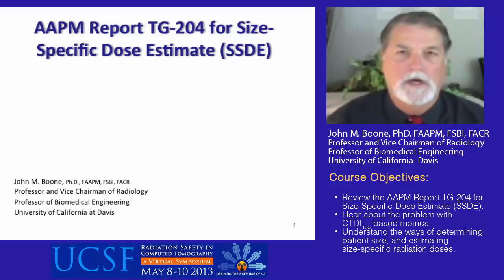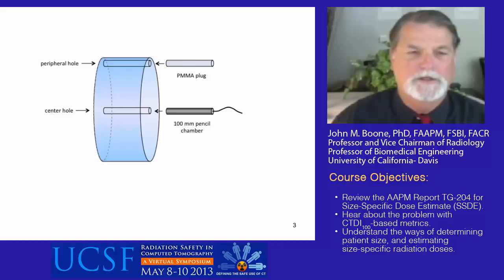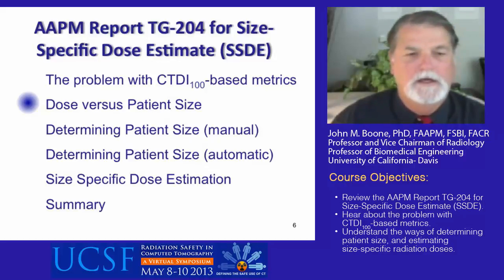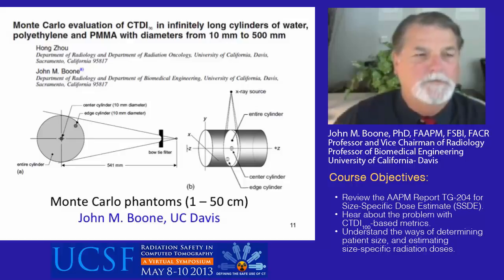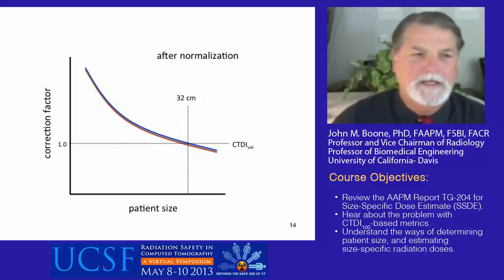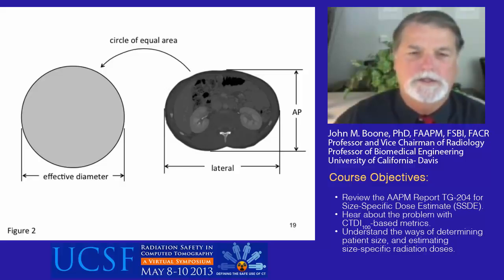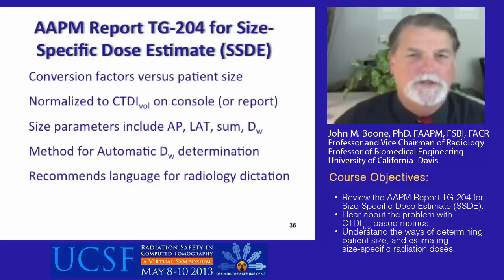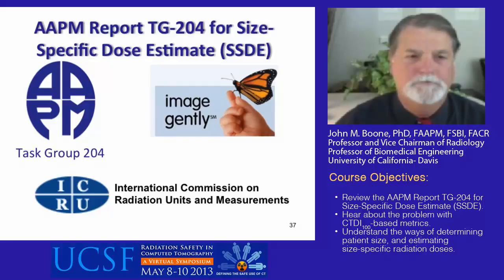AAPM report TG204 for Size-specific dose estimates (SSDE)